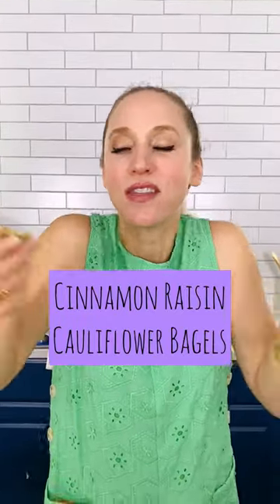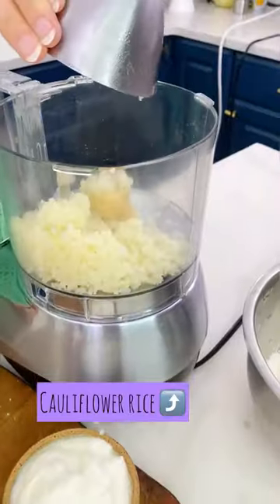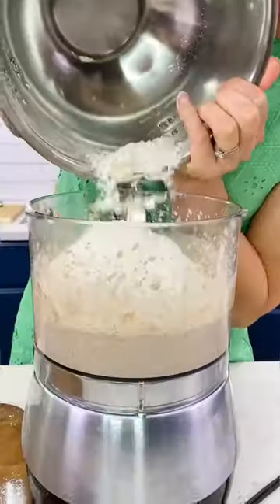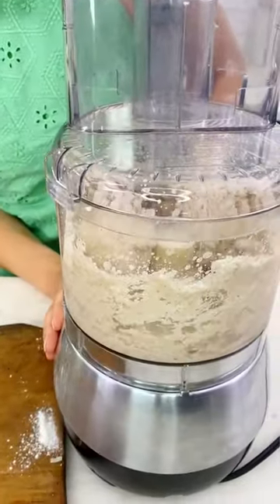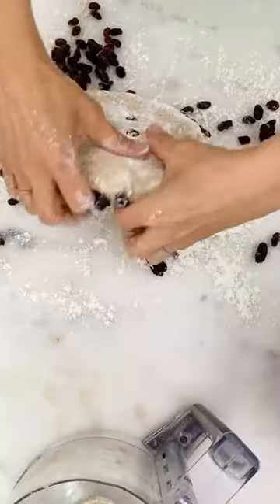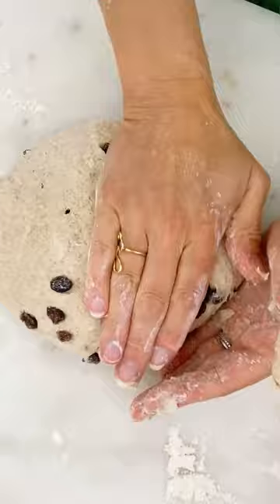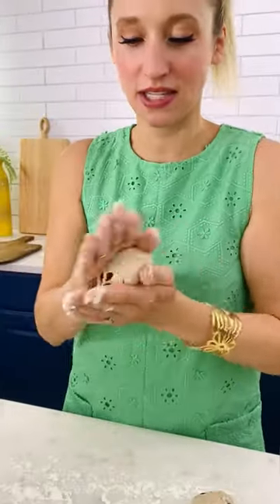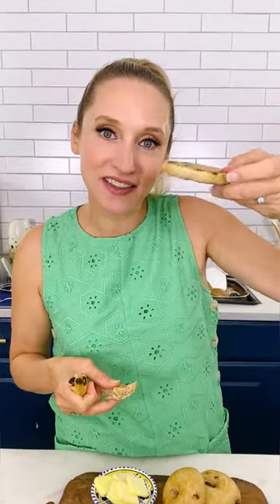Cinnamon Raisin Cauliflower Bagels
Perfect mini bagels with CAULIFLOWER and YOGURT!

RECIPE ⬇️

From my book More Veggies Please!

Makes 8 mini bagels
2 cups all-purpose flour + more as needed
1½ teaspoons baking powder
1 teaspoon kosher salt
1 cup plain Greek yogurt (8 ounces)
1 cup cauliflower rice, fresh or thawed from frozen (3 ounces)

Topping
1 large egg

1. Preheat the oven to 350°F. Prepare a baking sheet with cooking oil spray.

2. Add all the ingredients in the food processor and process until a dough forms (it’s okay if it’s a little crumbly as long as it sticks together nicely when squeezed). Note that when your dough has formed, it’s okay if it’s a little tacky, but it shouldn’t be so sticky that it attaches to your hands. If you find this is the case, add extra flour, ¼ cup at a time, until you reach a workable consistency.

3. On a lightly floured surface, form the dough into a ball and divide the dough equally into eight pieces; I like to do this by cutting the round of dough in half, then cutting each of the halves into four pieces, like how you cut a pizza. Form the dough pieces into balls, then flatten them slightly and create the bagel holes by pushing your finger into the center of each piece of dough. Transfer the bagels to the prepared baking sheet.

4. Whisk the egg and 1 tablespoon water together in a small bowl, then brush this mixture over the tops of the bagels.

5. Bake the bagels until they are lightly golden brown—30 to 35 minutes.

Cinnamon Raisin Version: In Step 1, add 2 tablespoons brown sugar and 2 teaspoons cinnamon to the flour mixture. Once the dough has come together, place ½ cup raisins on your counter and put the dough on top of the raisins. Knead the dough a couple of times until the raisins are fully incorporated. Continue on with Step 2.